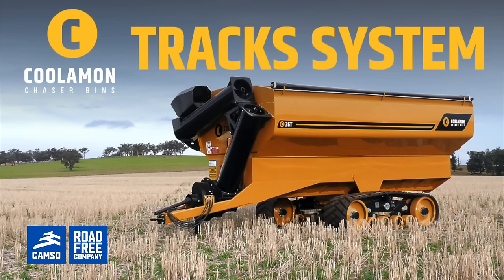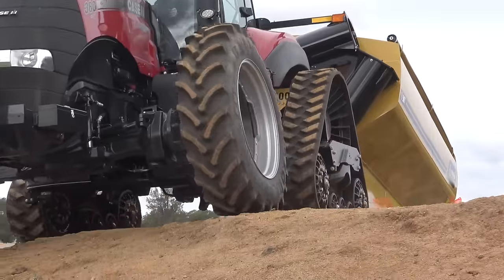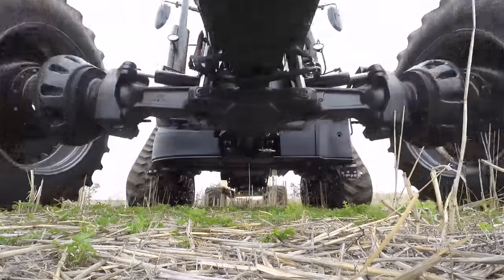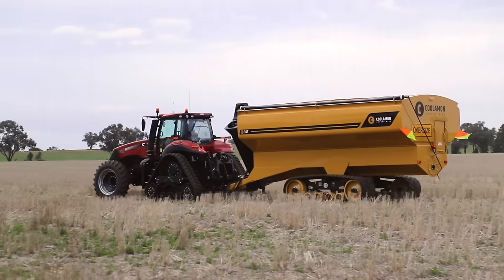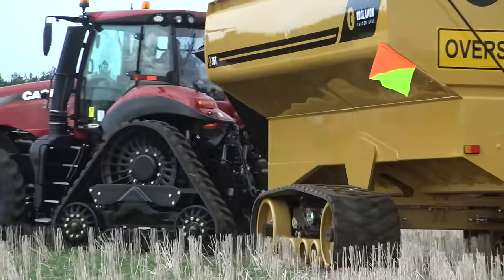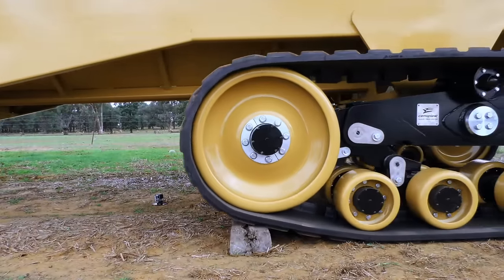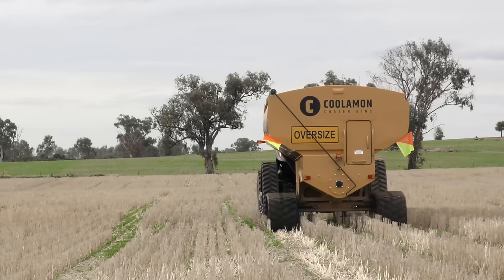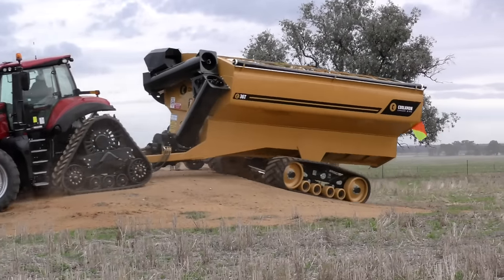Coolamon Camso Tracks System